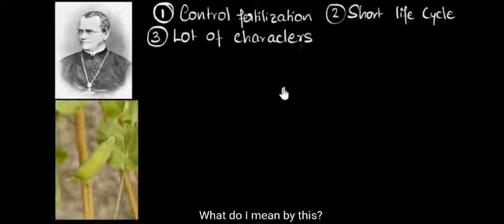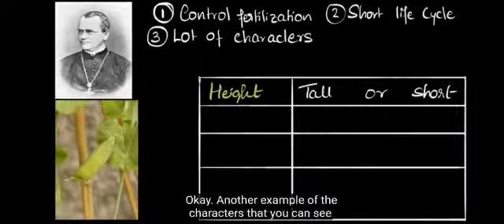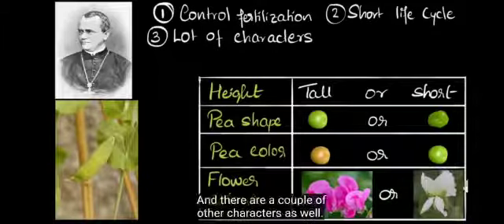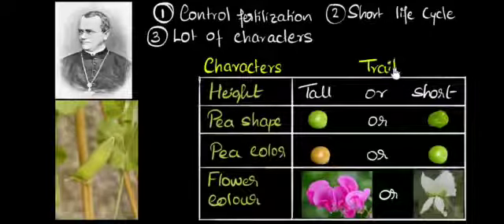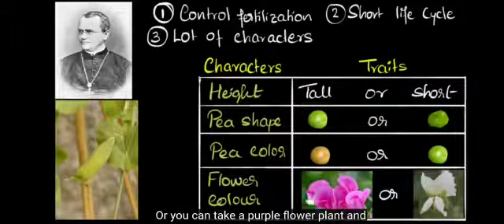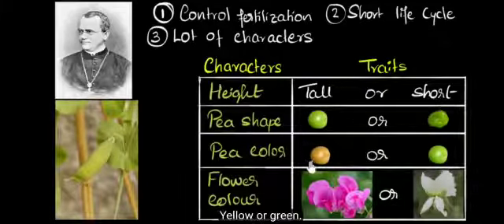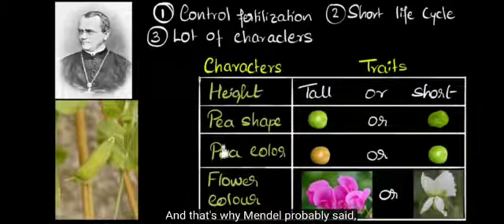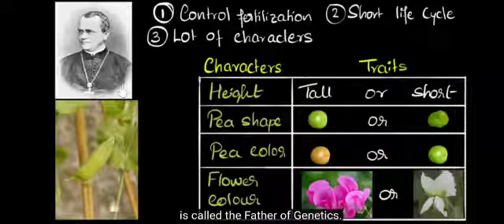More about genetics .....